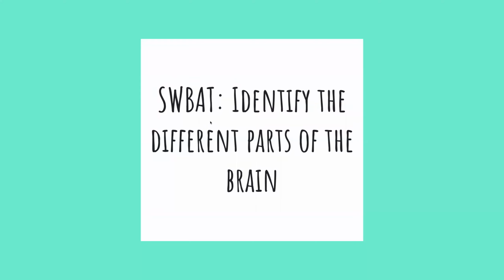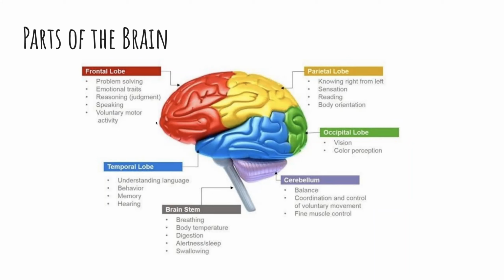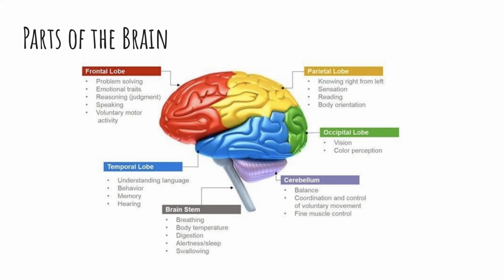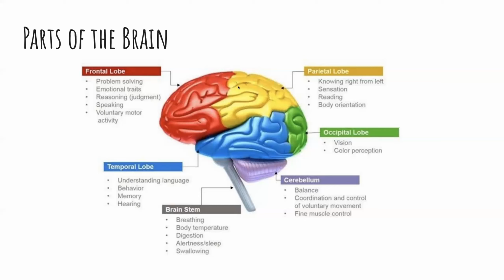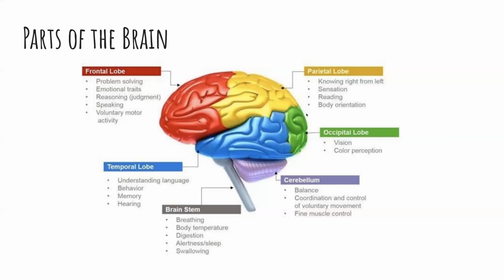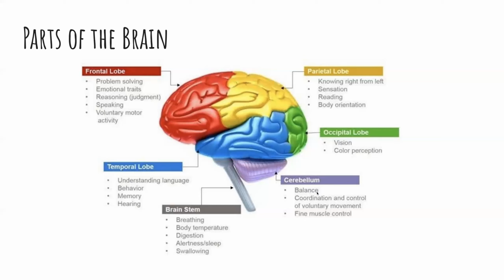STEM - Distance Learning - Parts of the Brain